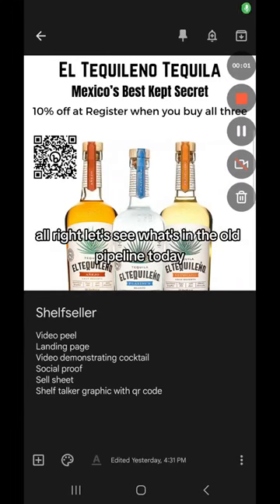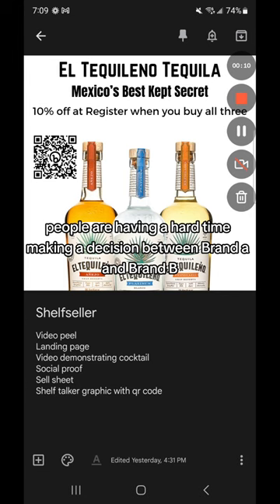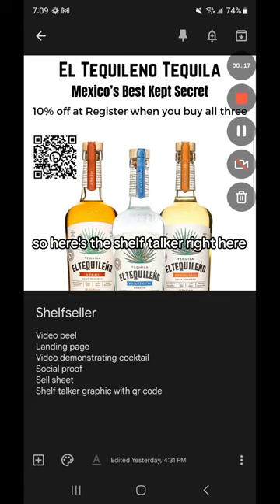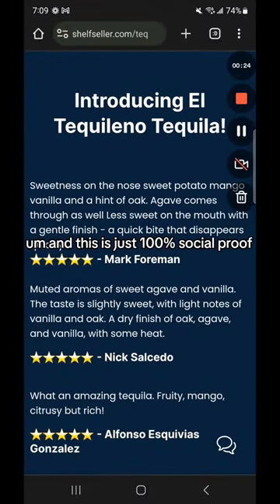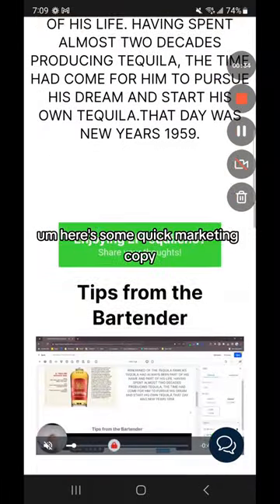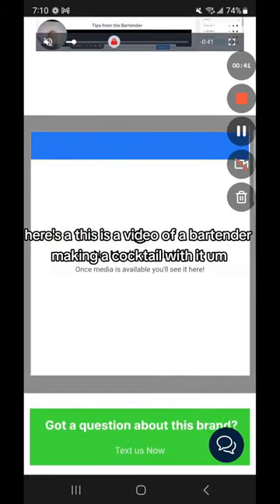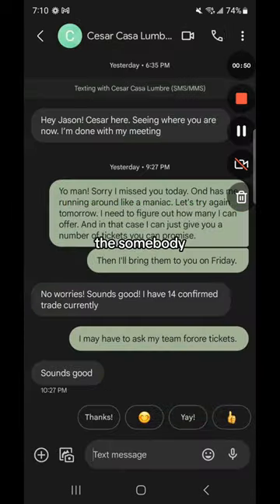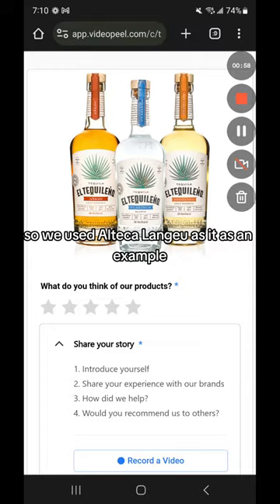Ever heard of a shelf talker? Those are those little cards by the bottles that give you more brand i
Ever heard of a shelf talker? Those are those little cards by the bottles that give you more brand information. We're kicking that up a notch with a mobile first brand experience at the point of sale. Check it out!

for a demo!